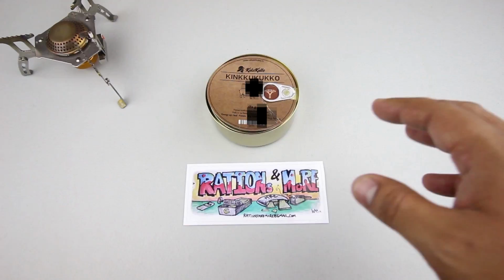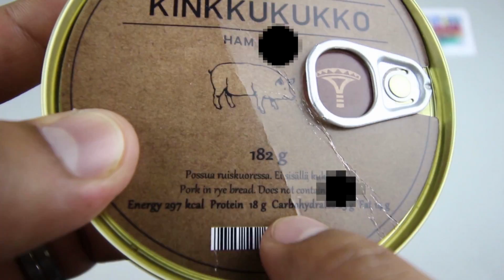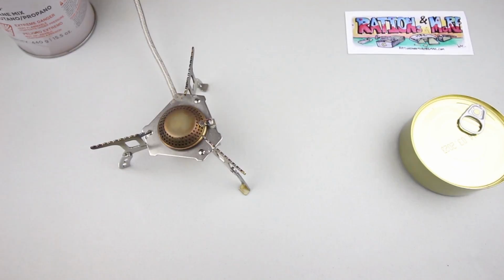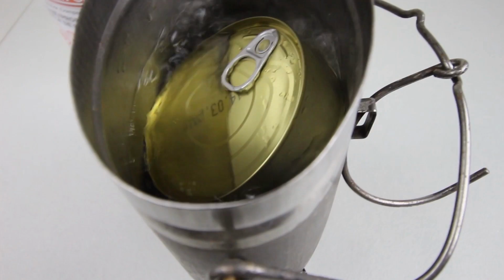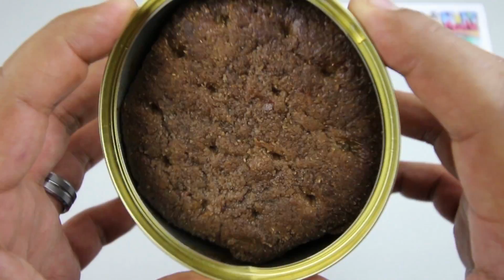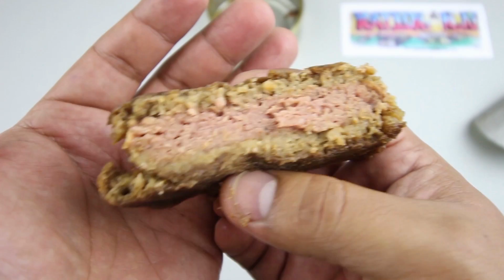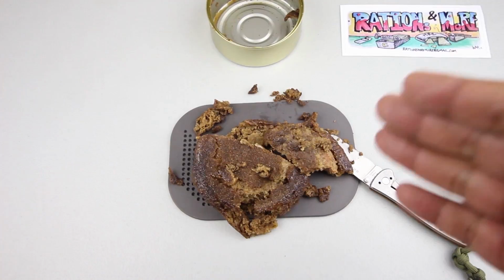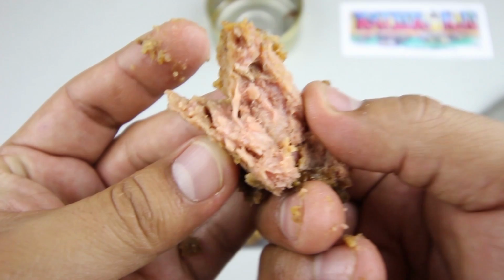KALAKALLE - KINKKUKUKKO HAM @%$# DELICACY FROM FINLAND!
Excellent snack from the great country of Finland! Thank you Rations and MoRE for this one.

For all your ration needs please visit RATIONs and MoRE, and make sure you mention that Sticky sent you! - Make sure to ask about the ham *&%$ as well!

If you want to send me any ration related items, or mess kits you may do so here:

Patrons!!
- Chris & Amy Johnston
-Kahlest Enoch
-Jason Blanchette
-Matthew Johnson
-Teodoro Cipresso
-Chris Snyder
-James Derynck
-Anthony Parchman
-John Walker